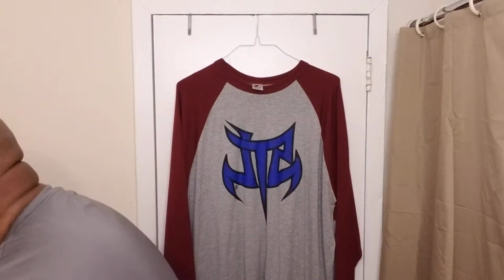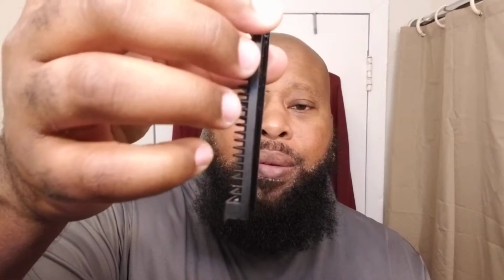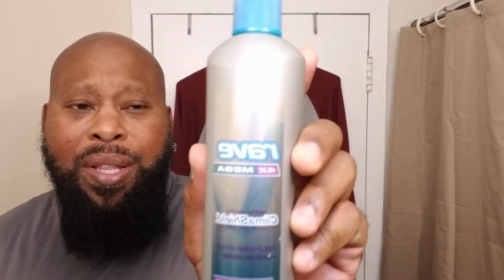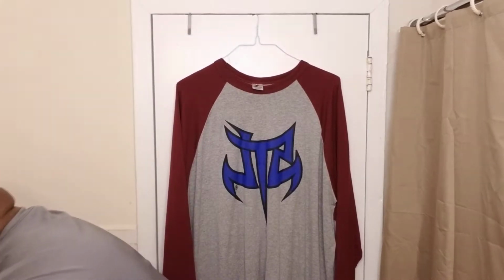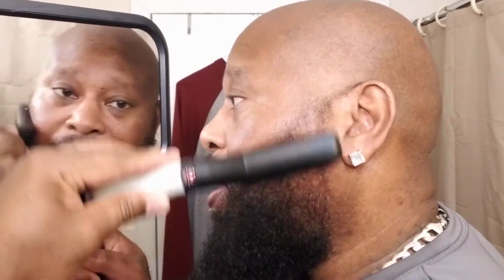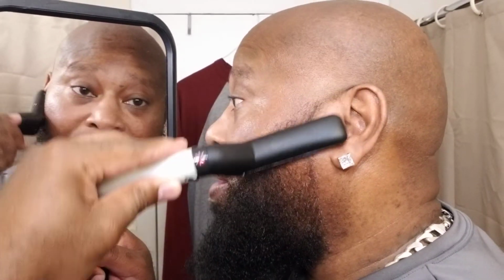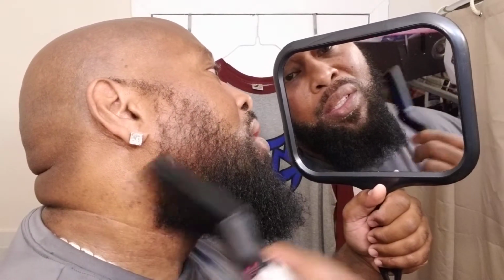Part 2-Taming your beard with a hot comb...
DONT CUT YOUR BEARD!